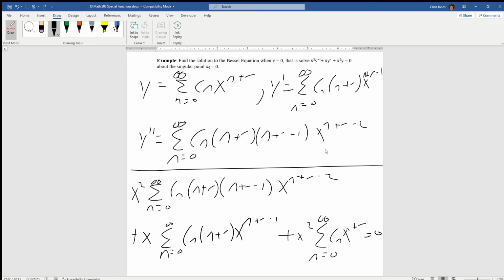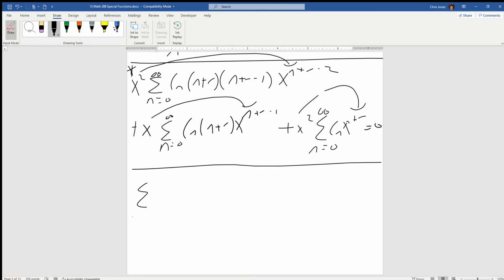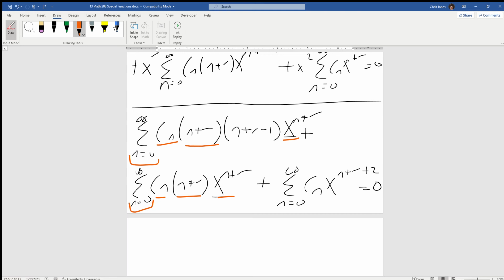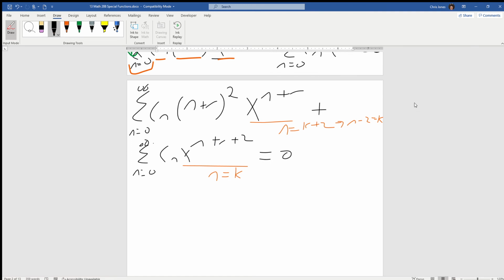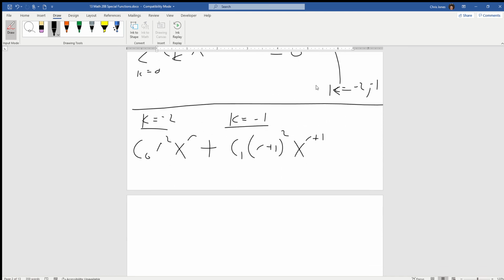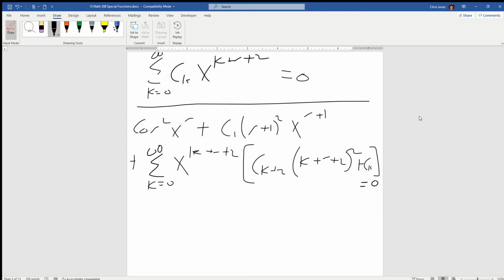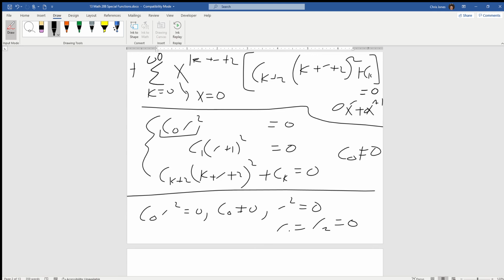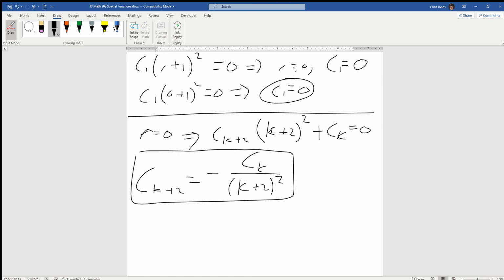13 2 1 Math 208 Special Functions